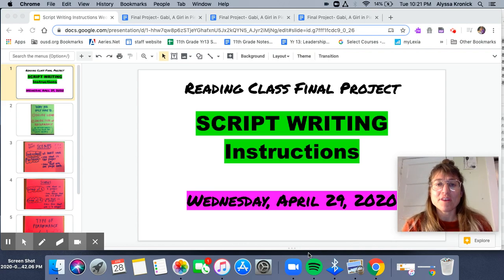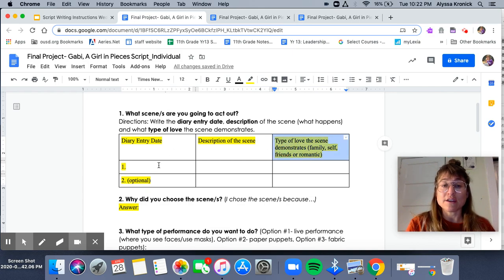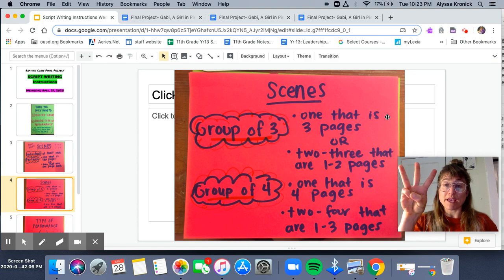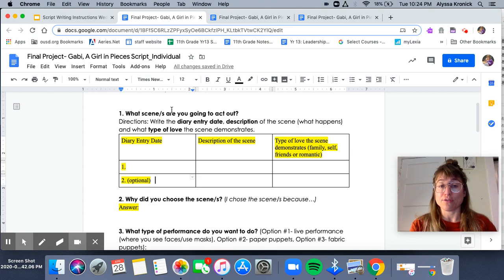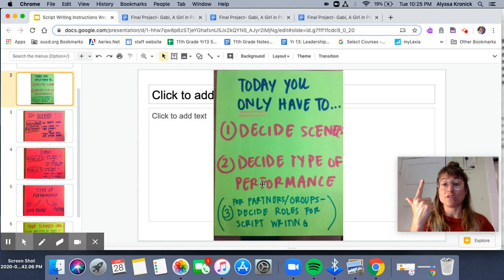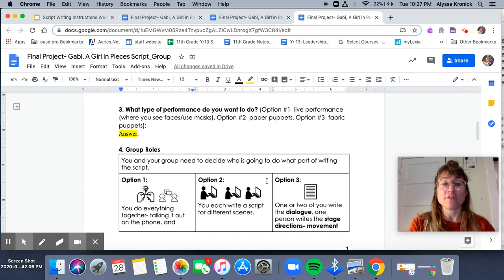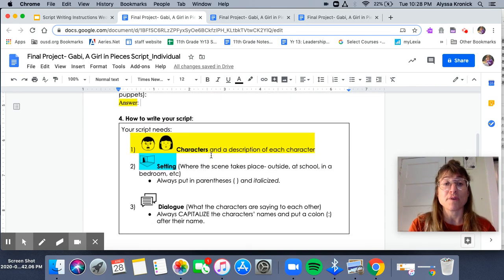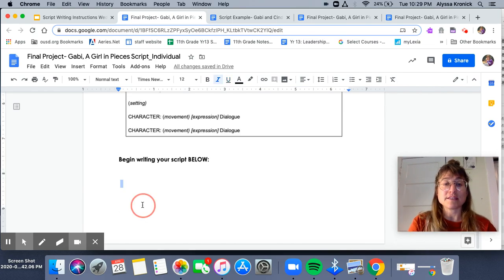Final Project Directions (Wednesday 4/28)